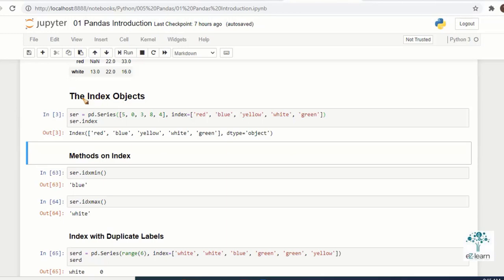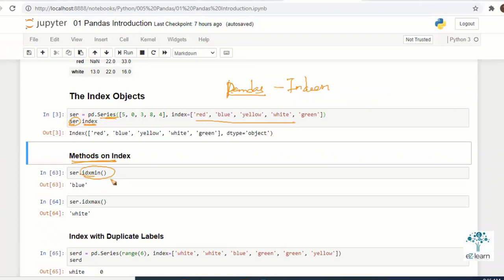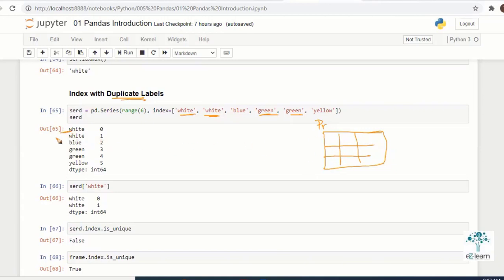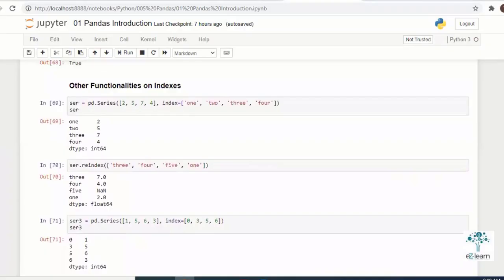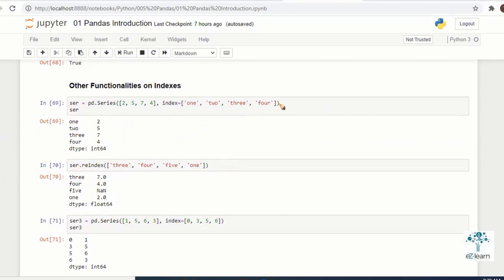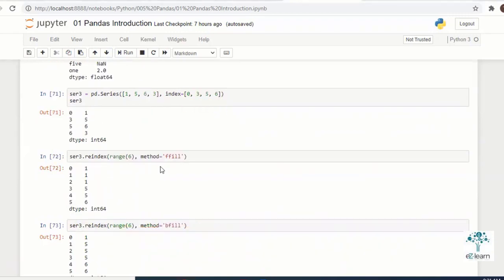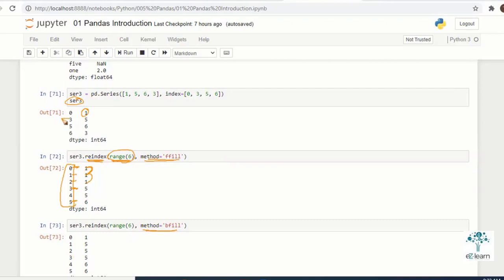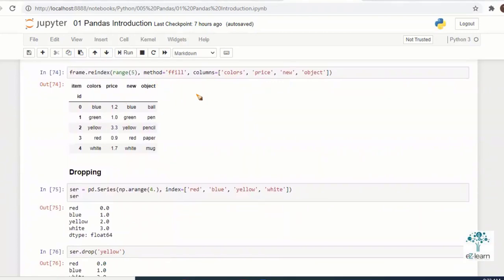Python Functions on Index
Python for Beginners, Python for Data science!! | Python for Students